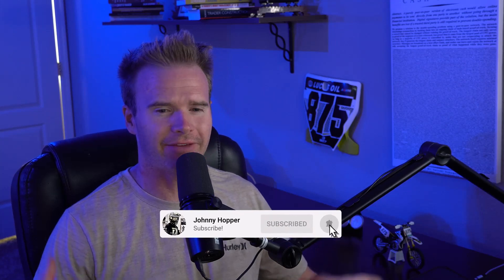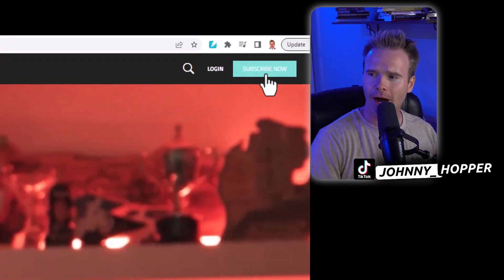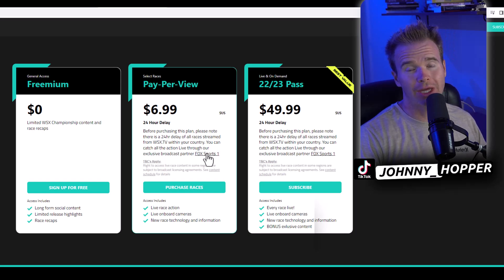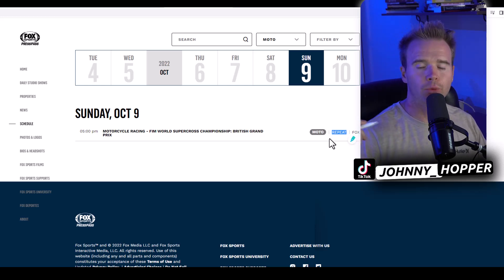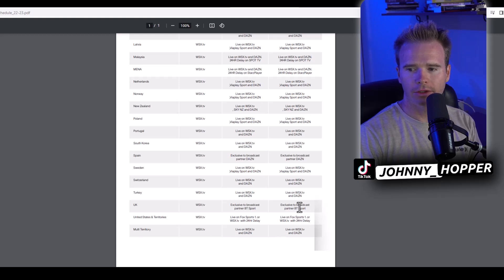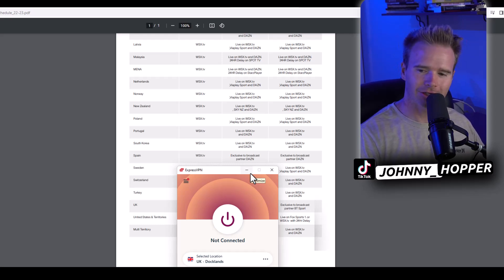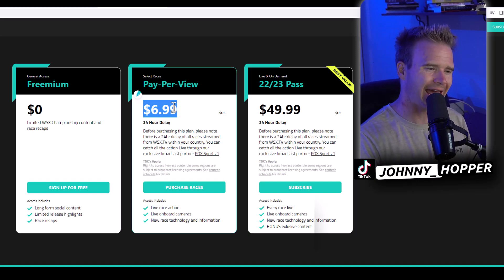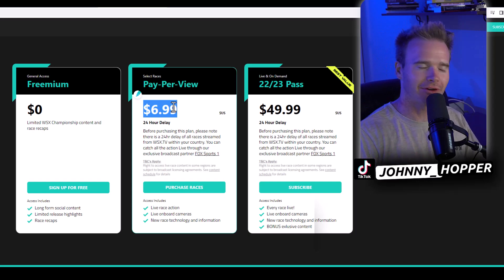How To Watch World Supercross British GP | Live | Simple | Cheap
PDF of schedule

TIMESTAMPS:
00:00 Intro